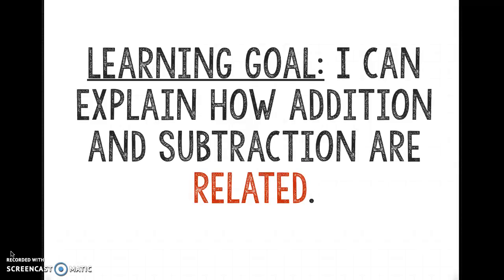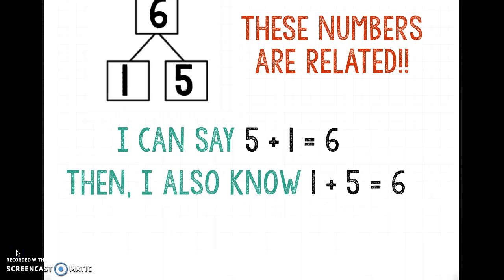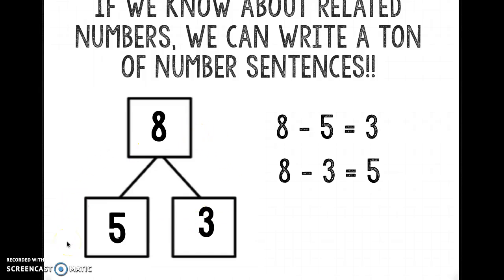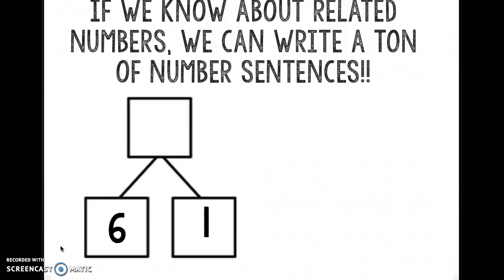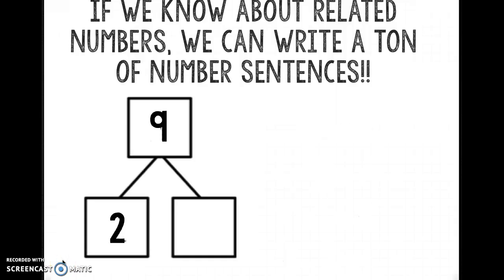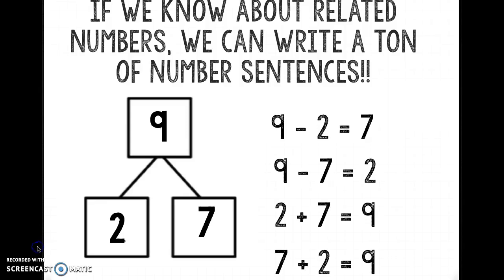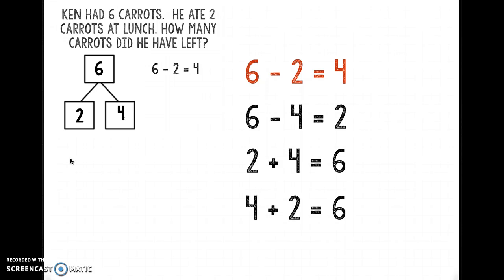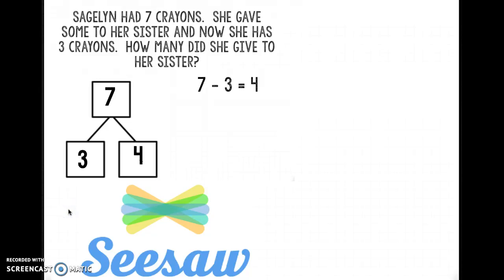Grade 1 Module 1 Lesson 39